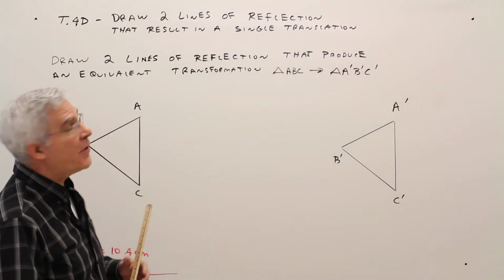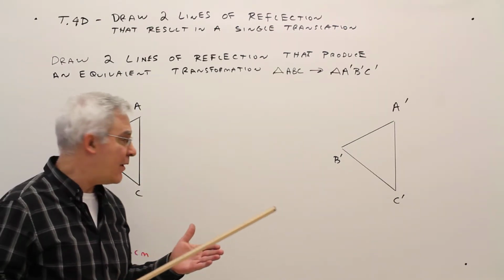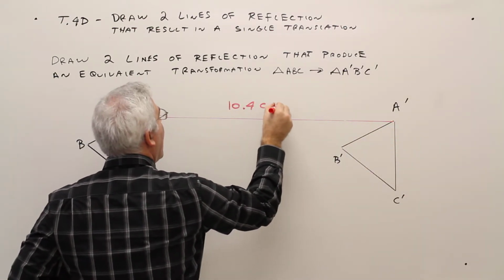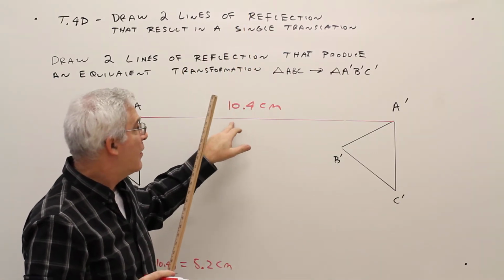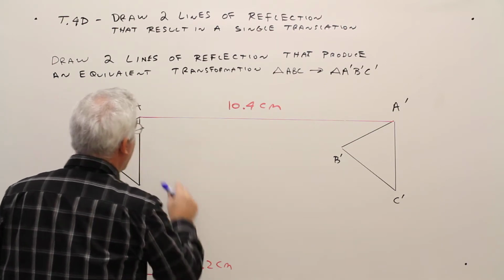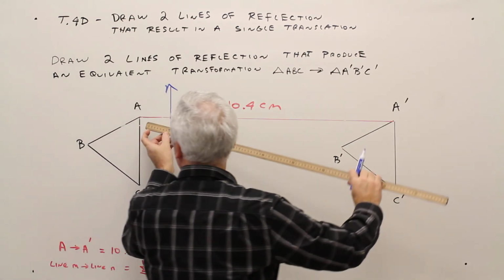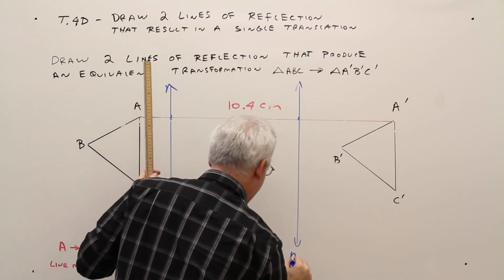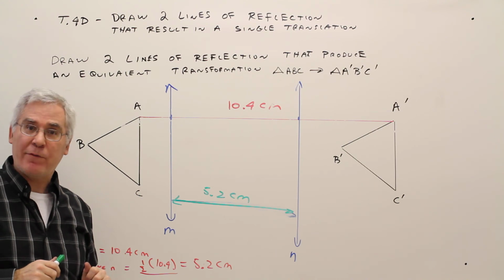T.4D--Draw 2 Lines of Reflection That Result in a Single Translation